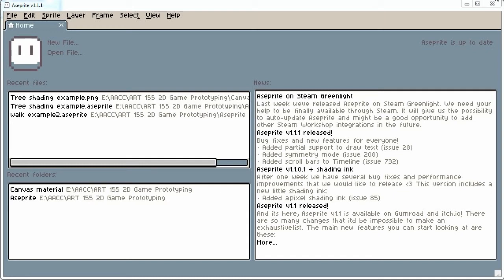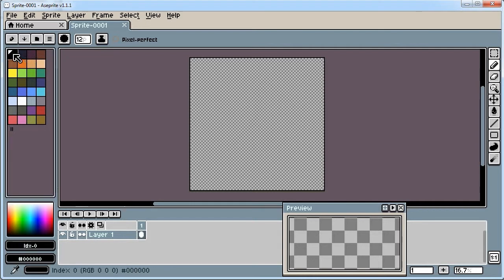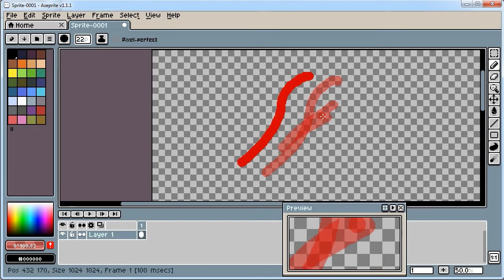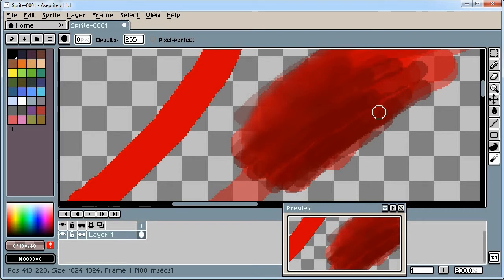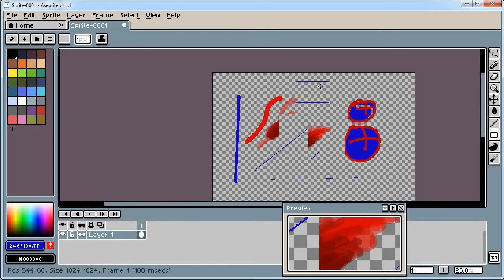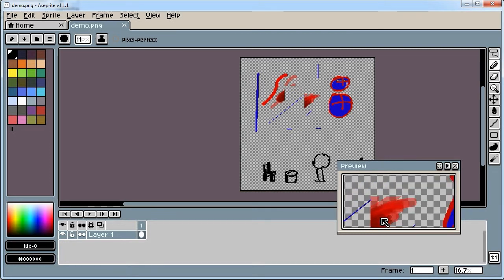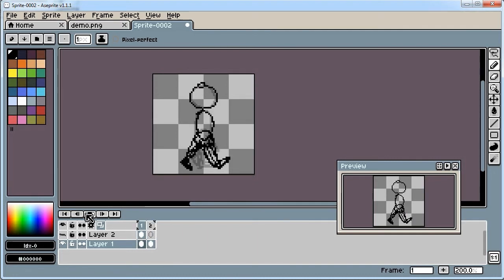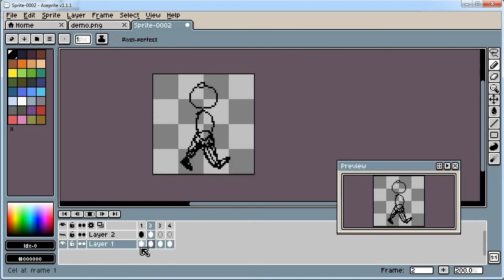ART155: Part 0 -- Creating sprites in Aseprite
A quick tutorial on the basic functions of the software Aseprite and how to create sprite atlases and animated sprite sheets with it:

Starting a new file: 0:00
Interface and drawing tools: 1:02
Creating a sprite sheet: 9:16
Saving/Exporting: 10:04
Animating a character: 11:28
Exporting sprite sheet: 18:06